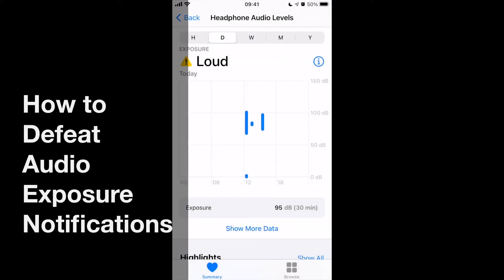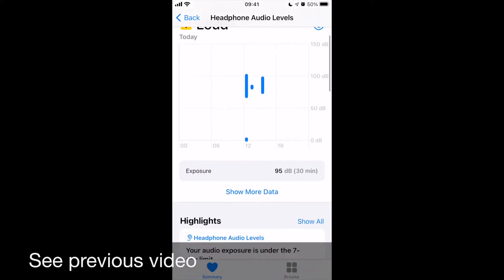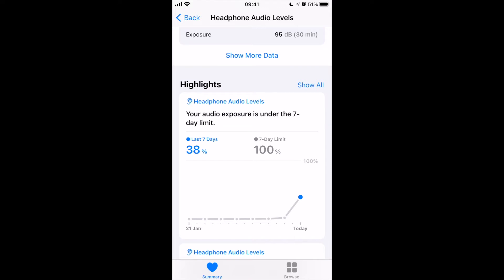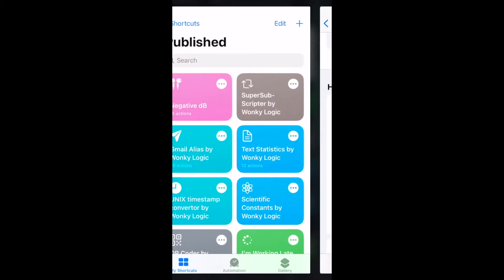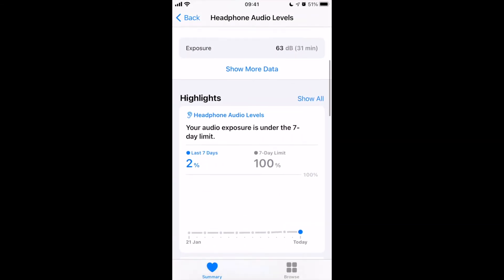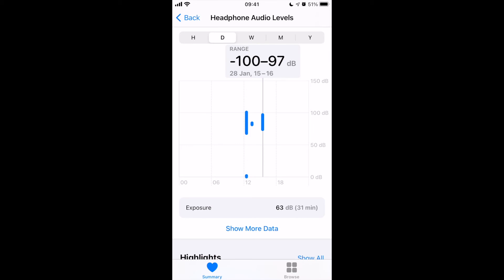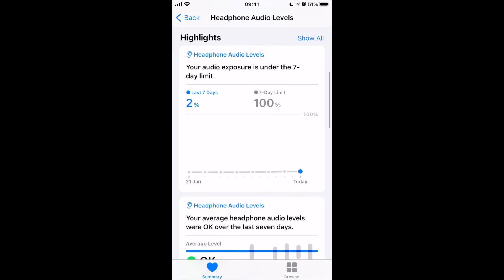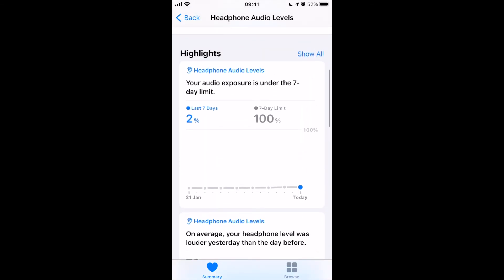How to defeat Apple Health headphone audio exposure notifications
In iOS 14.2 Apple made headphone audio exposure notifications mandatory*.  This has infuriated many iPhone owners.  Some people are claiming this is a legal requirement imposed on Apple and Android phones - though not substantiating that with proof.  Maybe there's proof out there.  But let's talk solutions.  You can manually delete audio exposure data and that should prevent you crossing the threshold.  But that is tedious.  I use a Shortcut instead.  Although Shortcuts cannot delete Health data they can add Health data.  In the video I demonstrate a sweet hack: add audio samples of negative dB!

I've linked this Shortcut to automations that run when I connect my Bluetooth speaker and headphones.  So whenever I start a listening session I'm starting from pretty much a clean slate.

*In a previous video I demonstrated that the calculated audio exposure Health uses is not accurate.